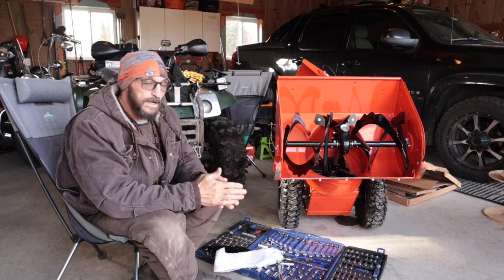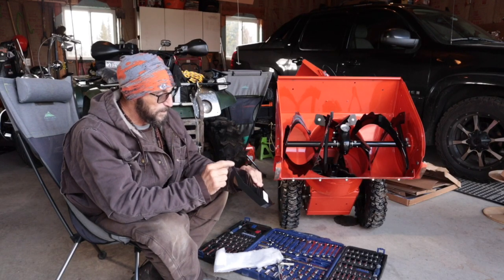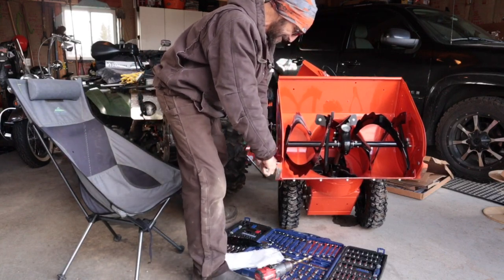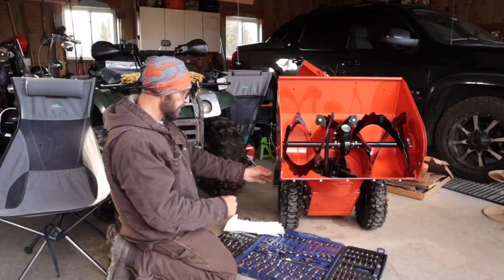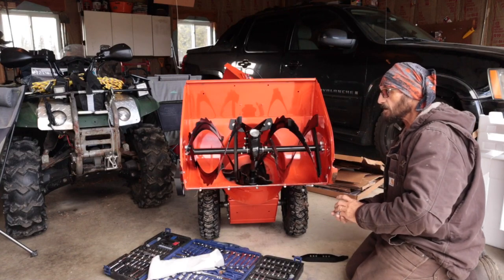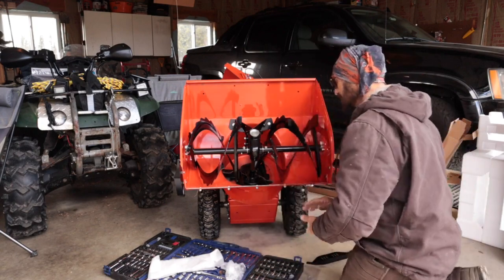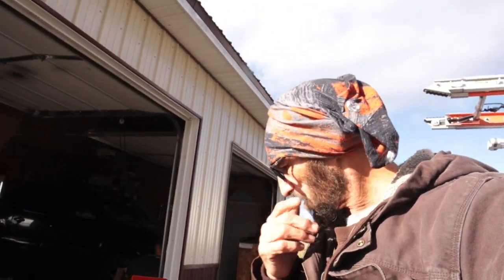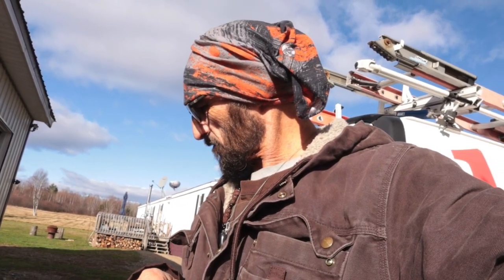Gravel skid plate install for Armor Skids, installing on my 28”Ariens snowblower .. they will work !